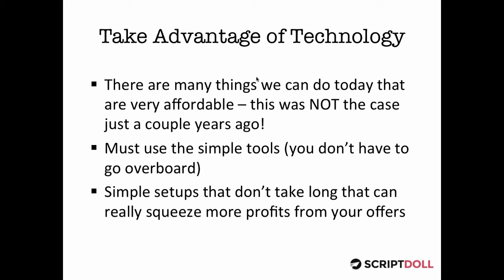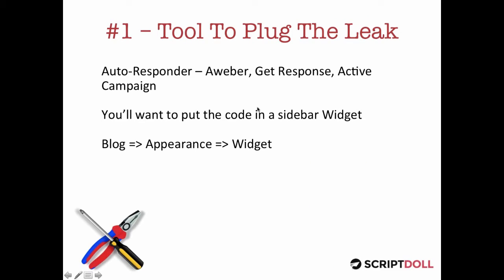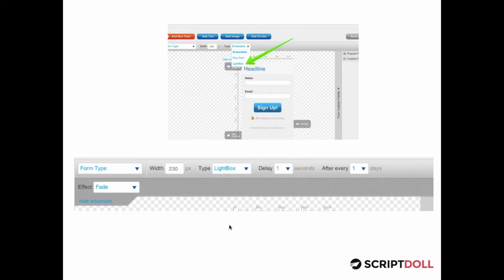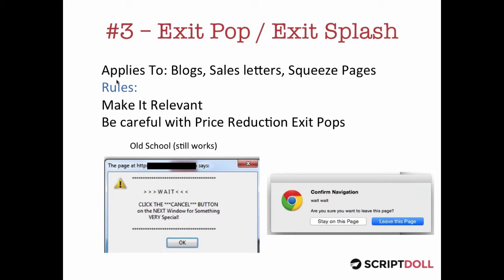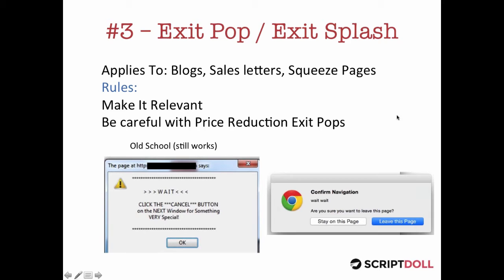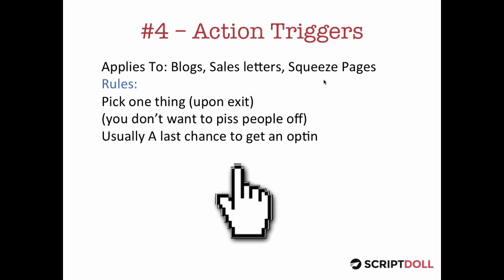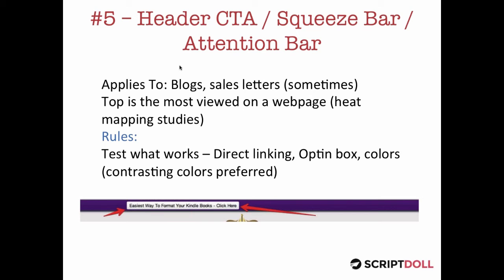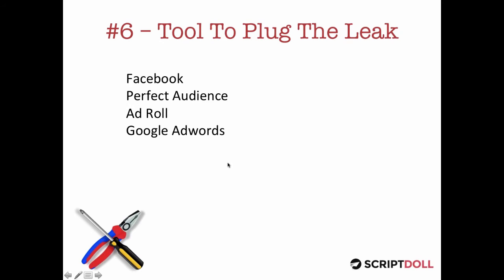6 Ways To Stop Leaking Profits With Your Offers So You’re Not Leaving Money On The Table Anymore